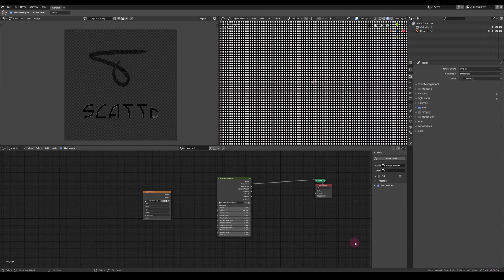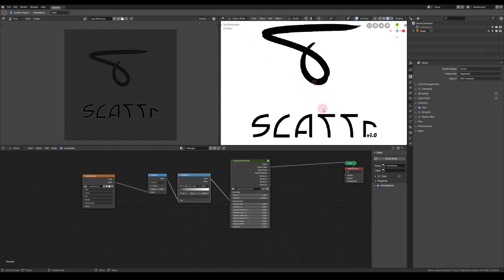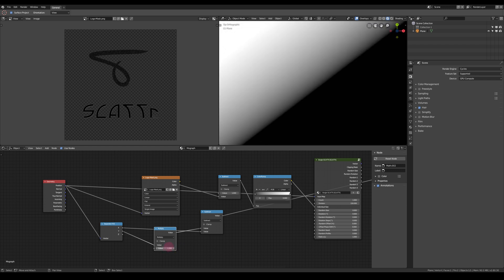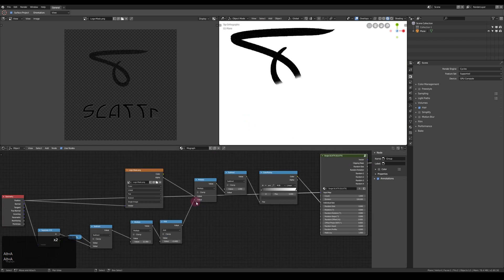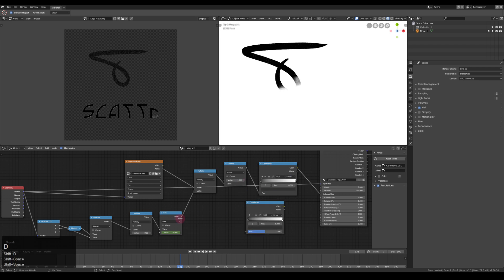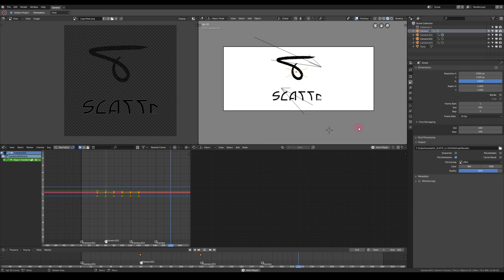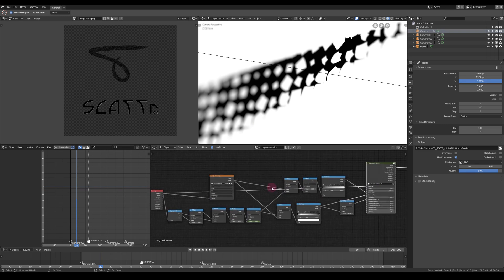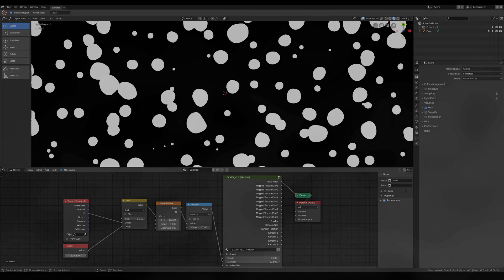SCATTr 02 - Motion Graphics [Blender Tutorial]